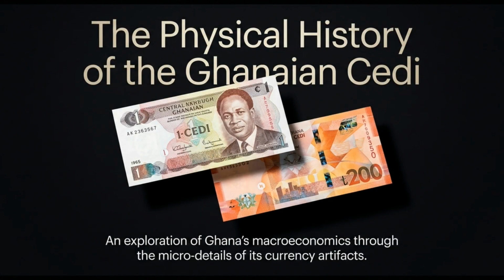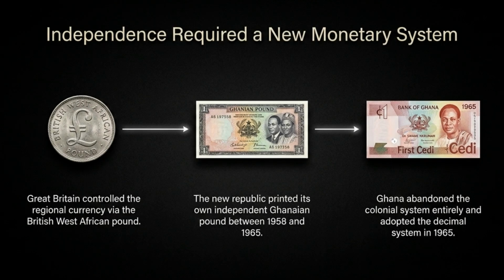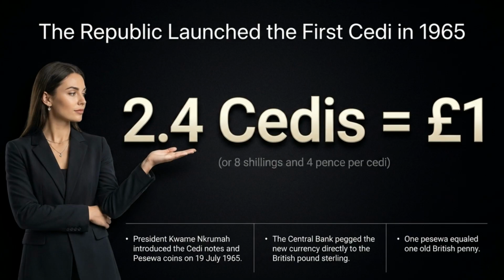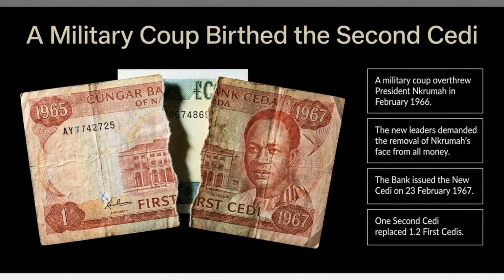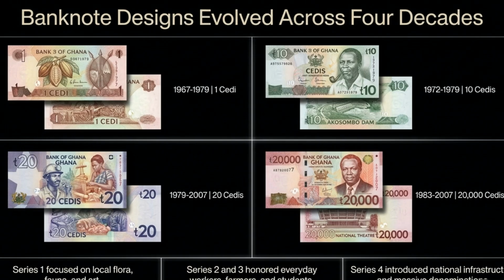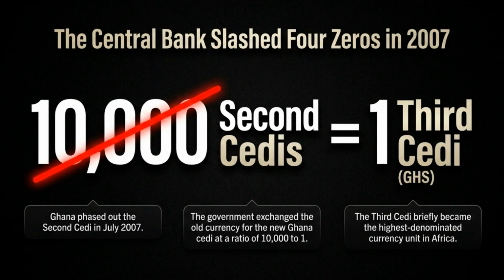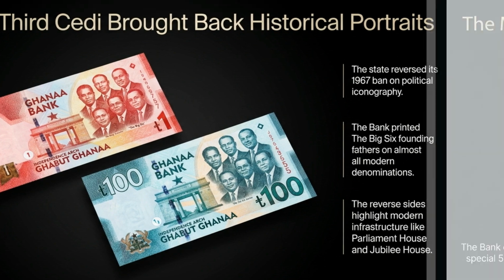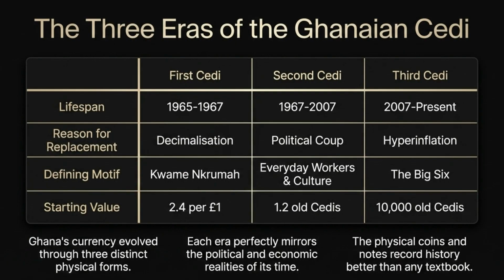From Cowry Shells to the Modern Cedi: The History of Ghana's Currency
Join us on a fascinating numismatic journey exploring the evolution and history of the Ghanaian Cedi. In this video, we trace Ghana's monetary timeline, from the early use of cowry shells and the replacement of the British West African pound, to the introduction of the First Cedi by President Kwame Nkrumah in 1965. We also dive into the turbulent economic history of the Second Cedi and the dramatic re-denomination to the Third Cedi in 2007. Whether you are a history expert, an avid coin seller, or a numismatic enthusiast, this comprehensive overview reveals the cultural and economic stories hidden within Ghana's coins and banknotes.

Visit Coin house kochi to learn more about coins, and coin collection!